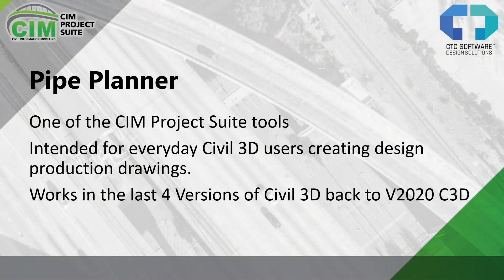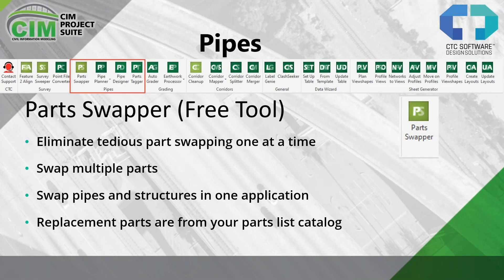Better Pipe Network Editing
In Civil 3D®, pipe designs often change, when that happens CTC CIM tools make that more efficient. Whether in plan or profile you can change any or all parts at once. Once edits are applied they will be reflected in both plan and profile in the drawing. We will show how the tools work to save time over native editing one at a time.

Learning Objectives:
1. Flexible part swapping
2.Choose what to edit
3.Edit multiple parts at once
4. Apply to both plan and profile